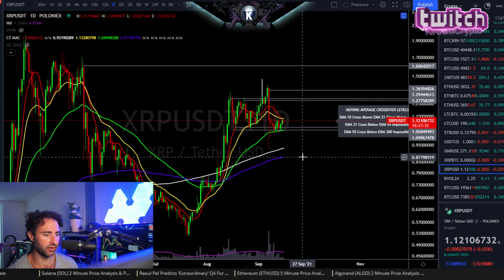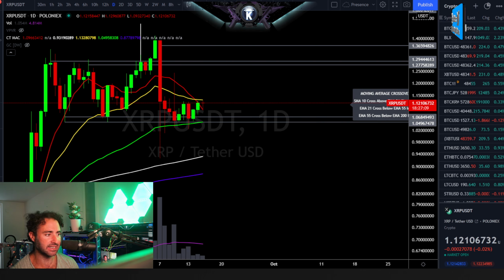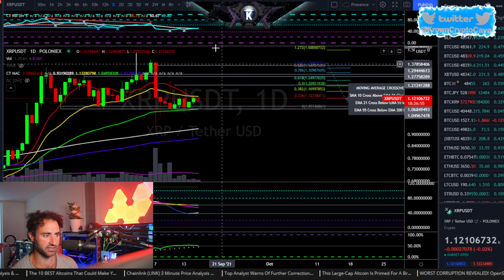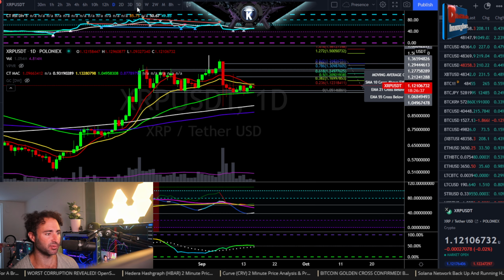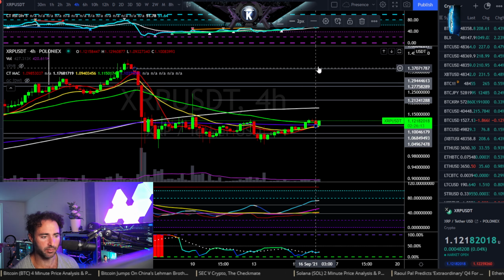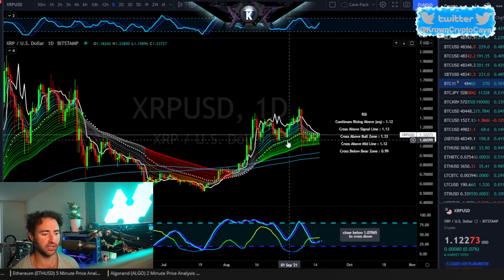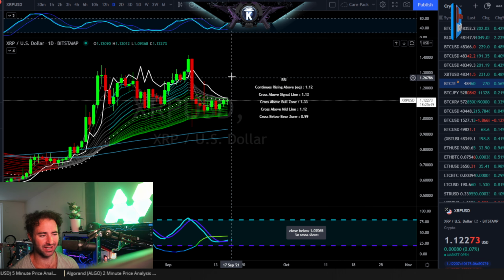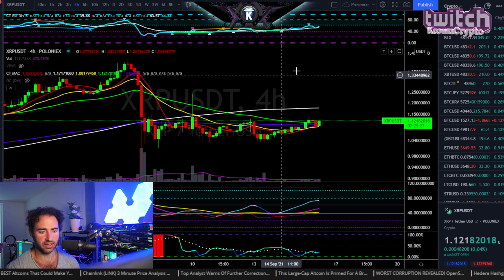Ripple (XRP) 2 Minute Price Analysis & Prediction September 2021.